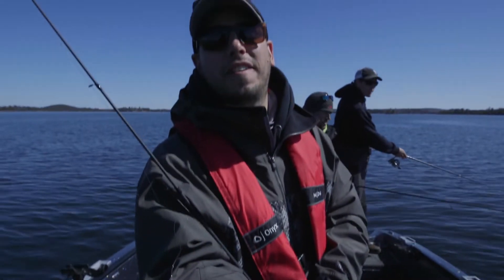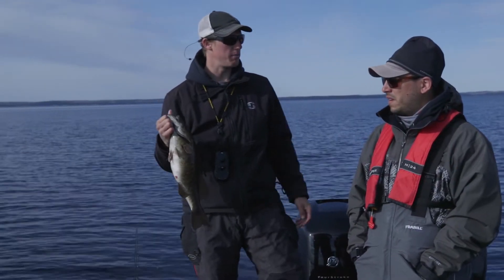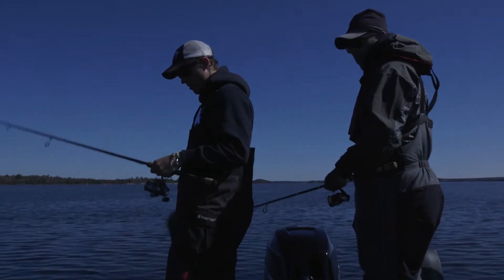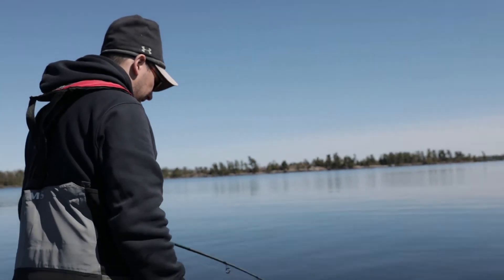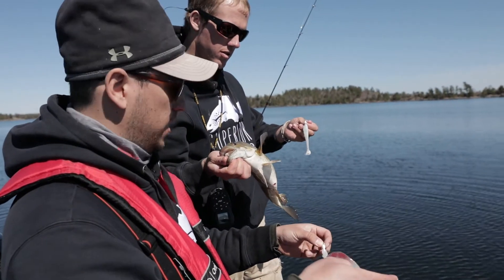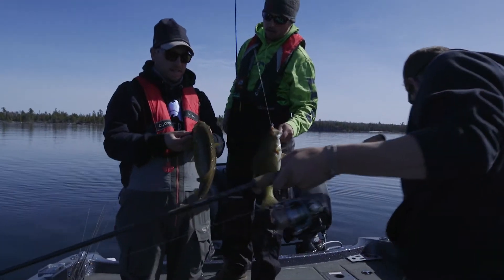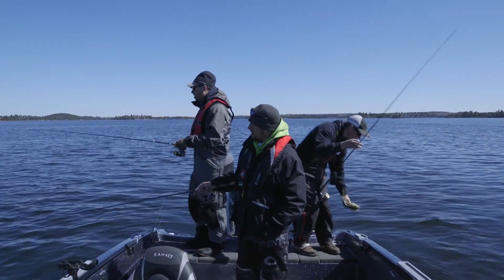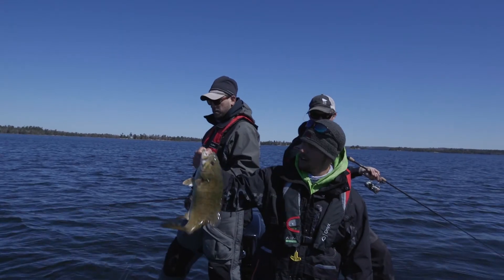The Offseason - Episode 1 - Spring Smallmouth Smackdown